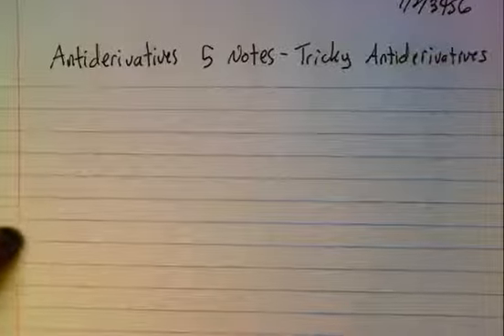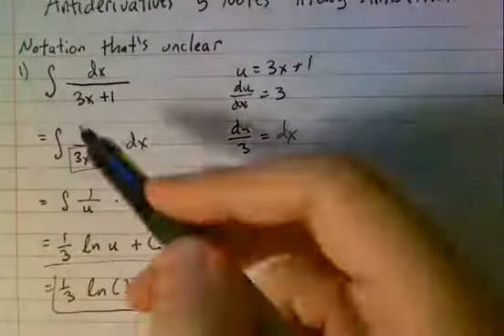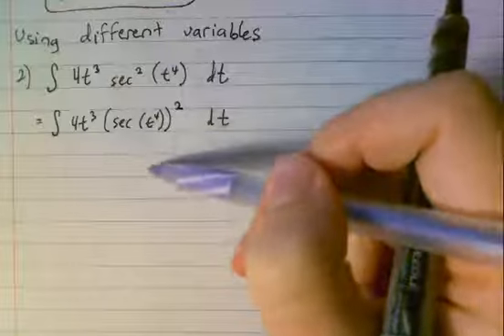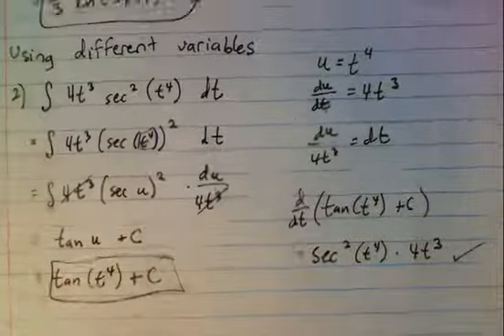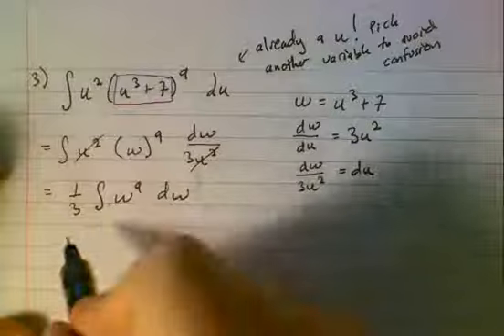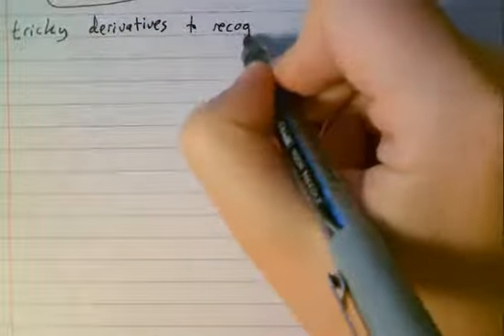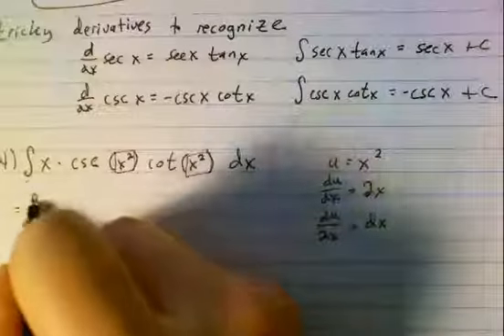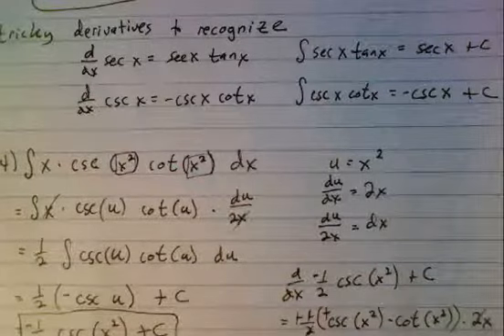Antideriv 5 Notes - Complicated U-substitution